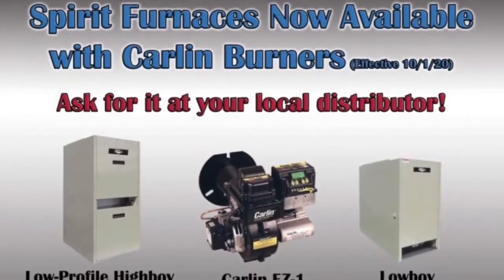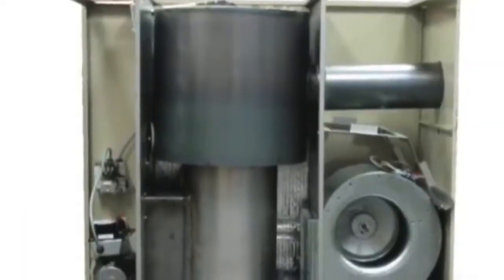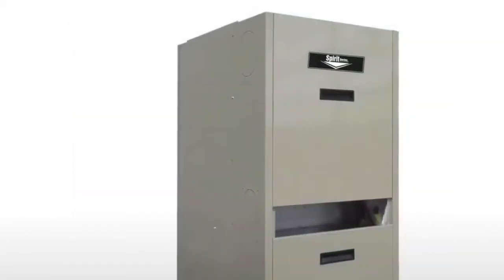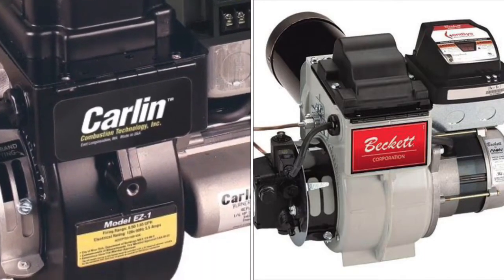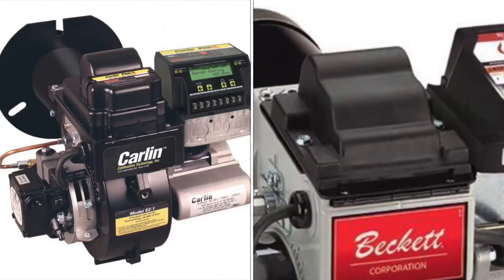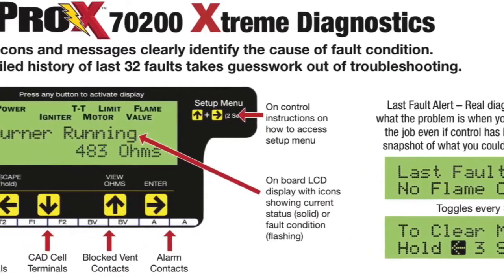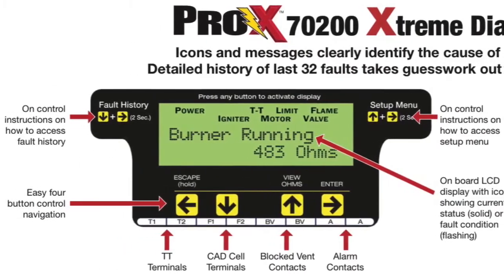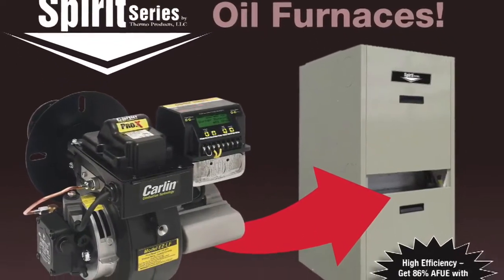Spirit Oil Furnace Now Available With Carlin Burners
Spirit oil furnaces are now available with Carlin burners on select models. All Spirit furnaces with Carlin burners have 86% AFUE. Available on the low-profile highboy with PSC blower motor (VHF-ACP) and low-profile highboy with ECM blower motor (VHF-ACT) as well as the Lowboy with PSC blower motor (VLF-DCP, VLR-DCP). Contact your local distributor for pricing and availability.